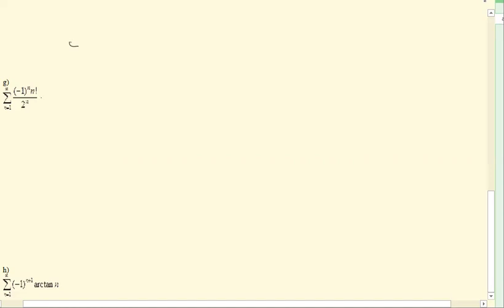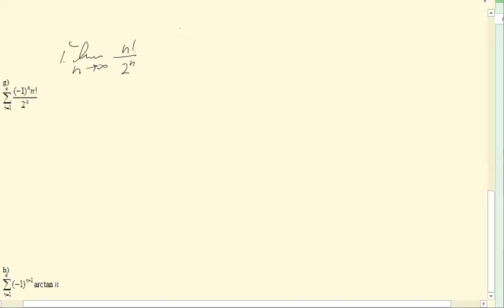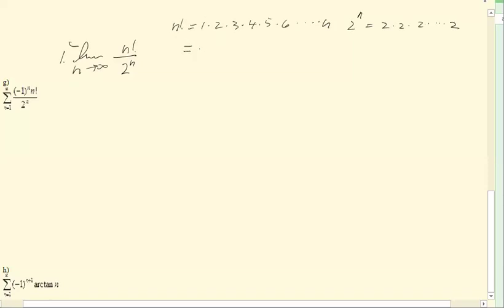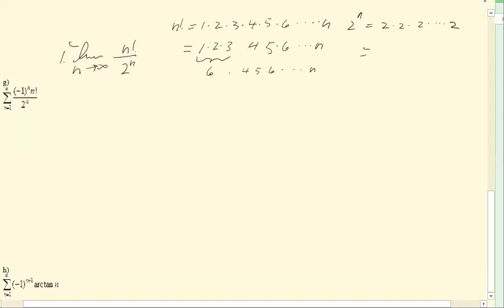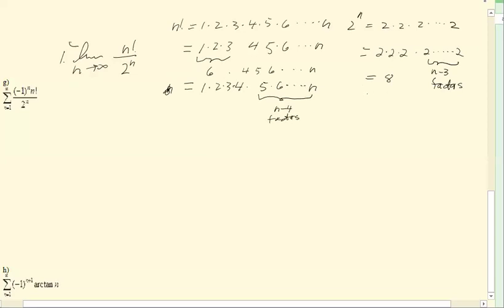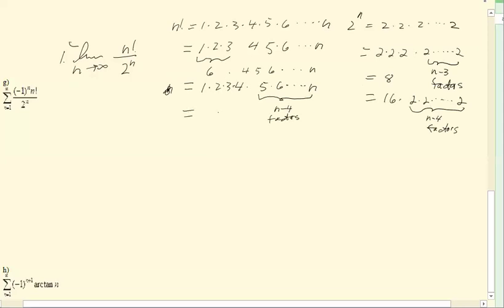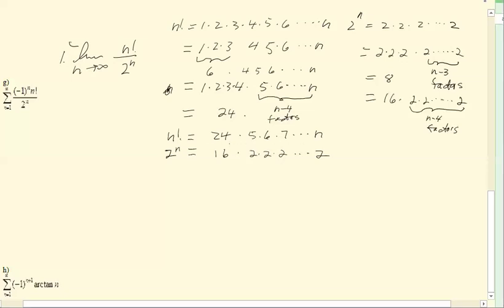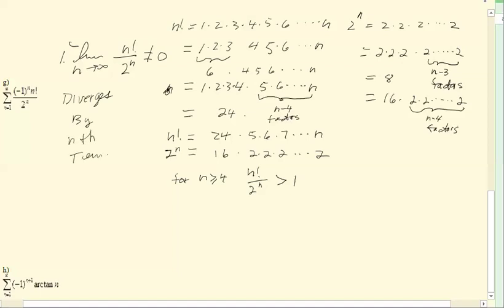9.5 Ex 3g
testing for convergence